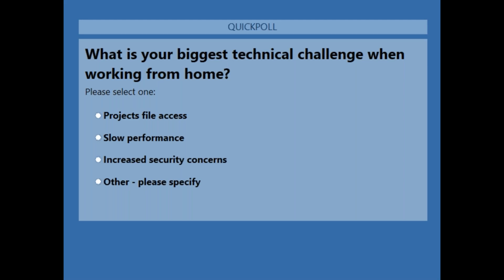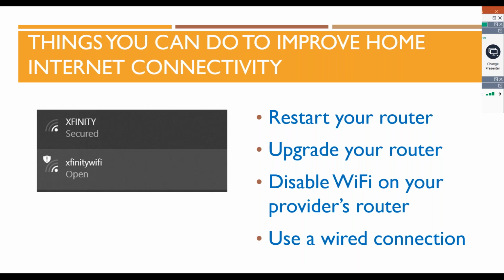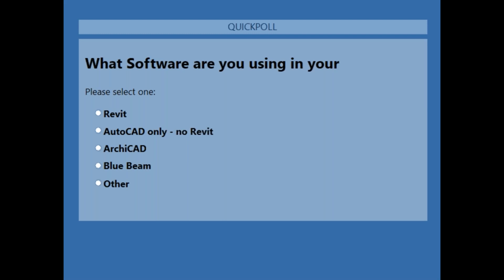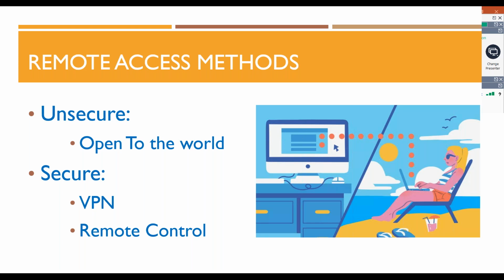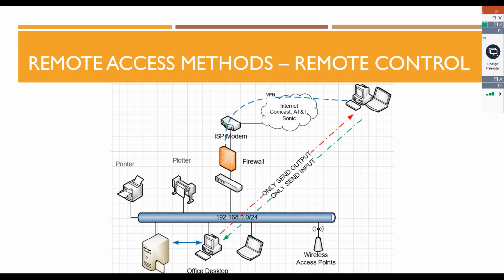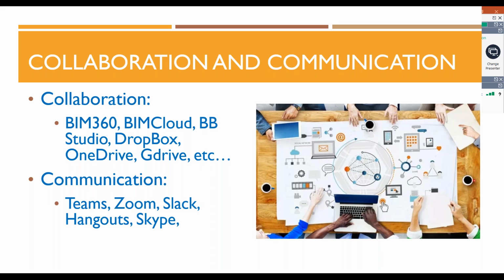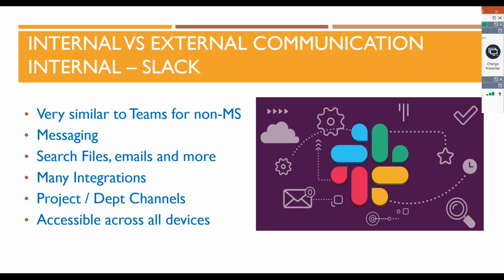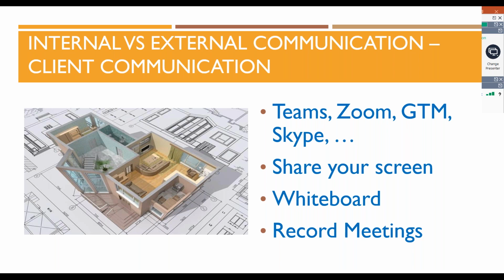Working From Home 101 Best Practices for Architects and Designers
As Bay Area rent prices go up, many firms are choosing to work remotely for the long-term. Learn how to continue to effectively do your work, collaborate with the team, and mentor new talent when you are not interacting with them face to face.